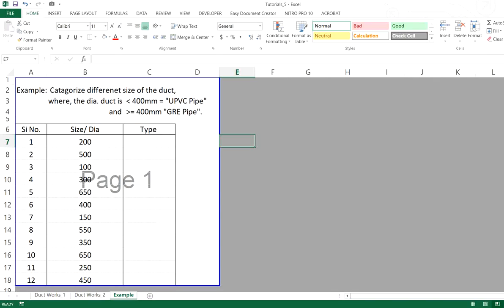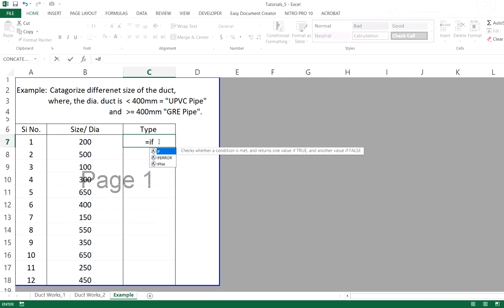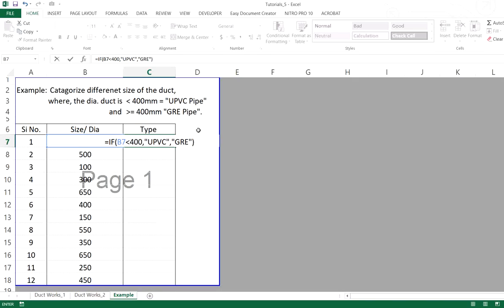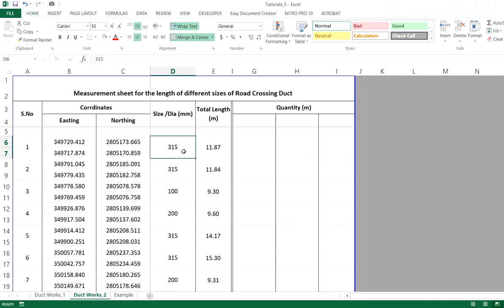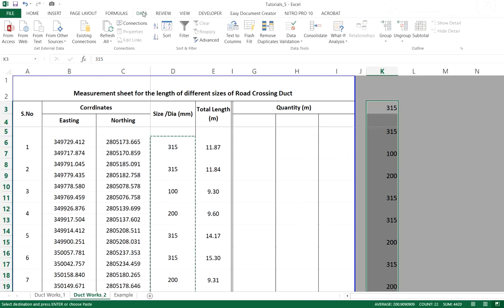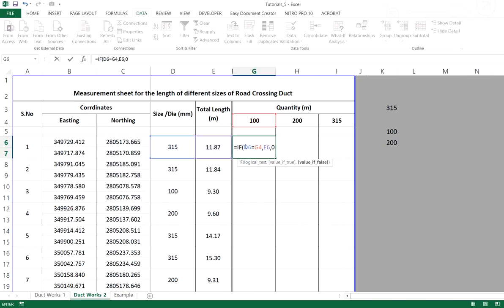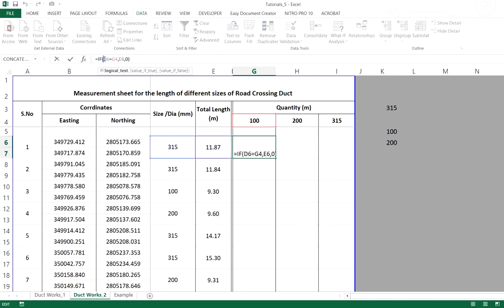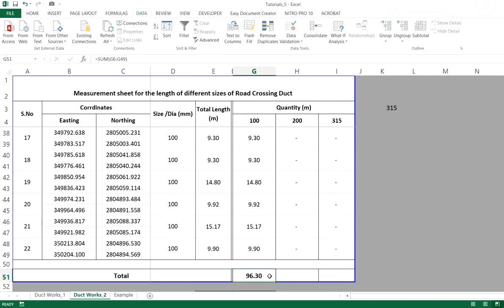IF Function for Quantity Surveyors & Civil Engineers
This tutorial explains how to use IF Function to categorize different sizes of duct for various specification and to determine the total length of duct crossing under each size/ diameter of duct.